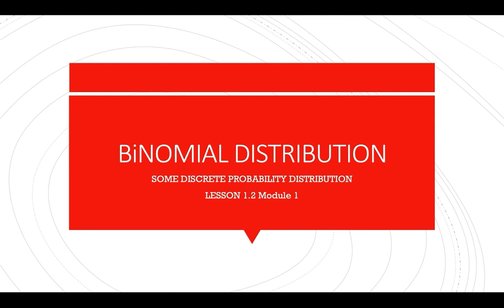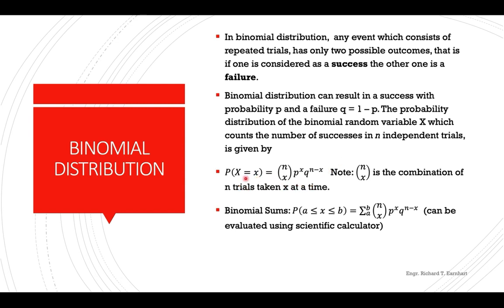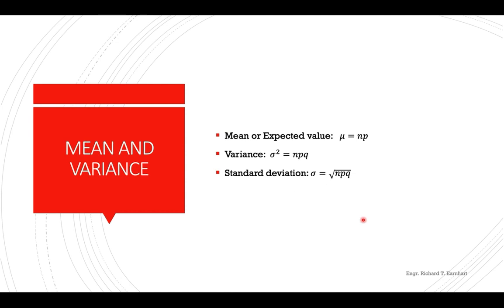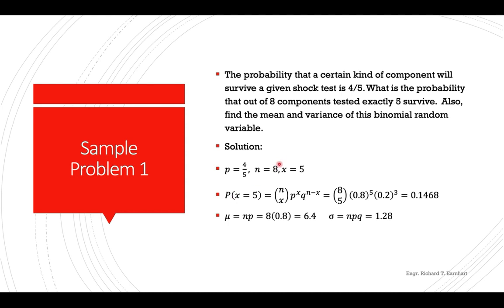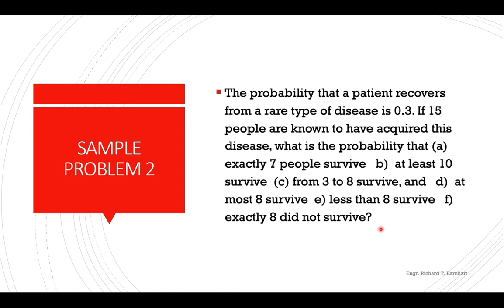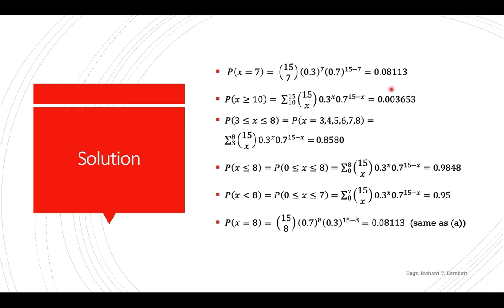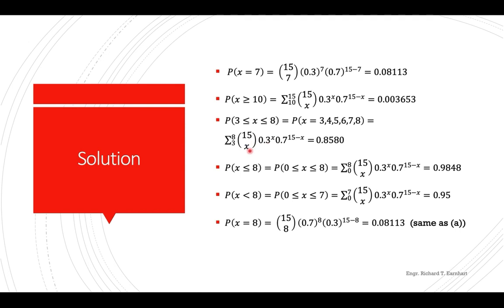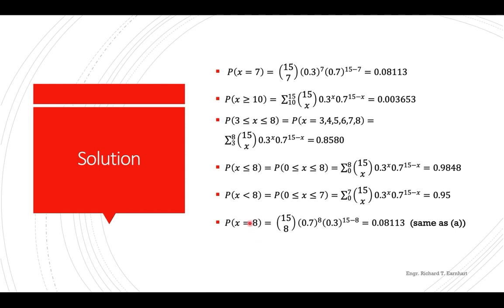Binomial Distribution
Binomial Random Variable & Binomial Sums